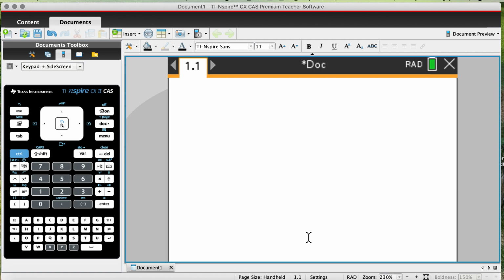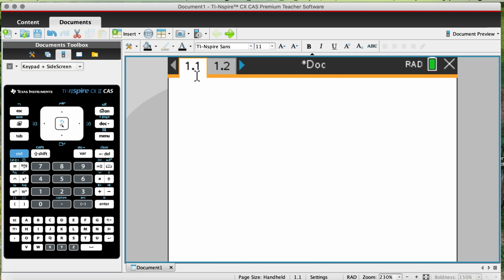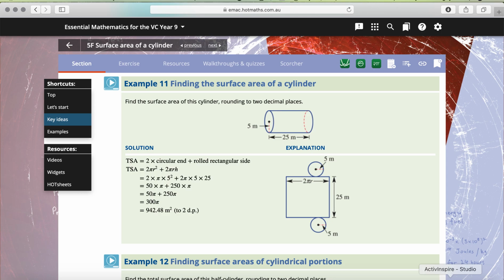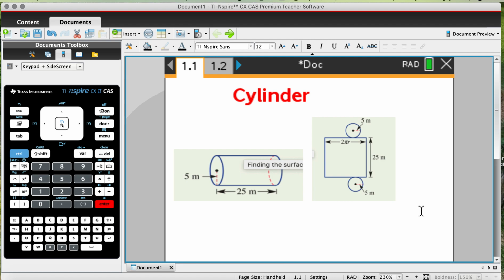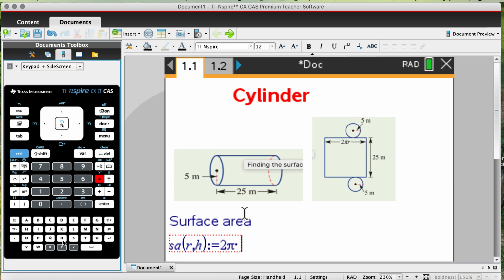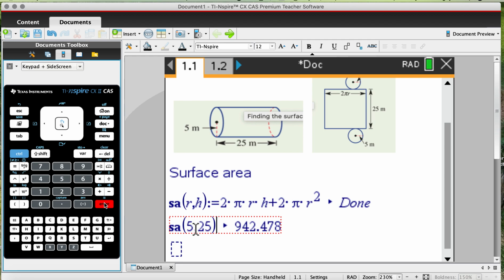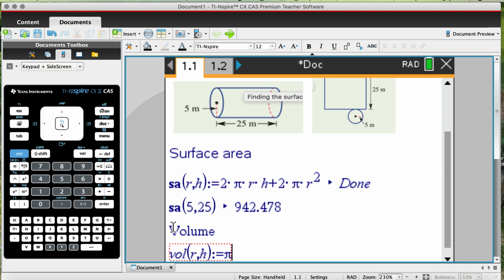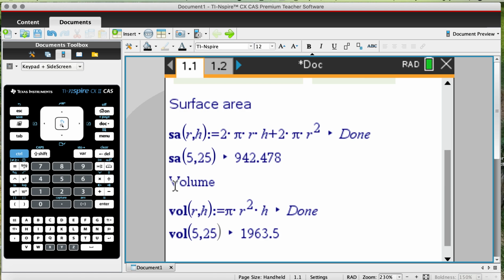Ti- Nspire CAS skills: Notes page for SA and Volume of a cylinder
How to insert pictures into a Notes page